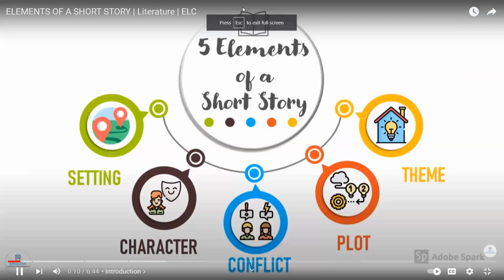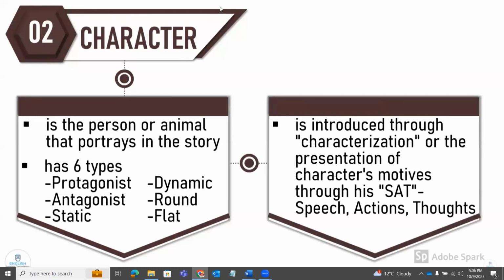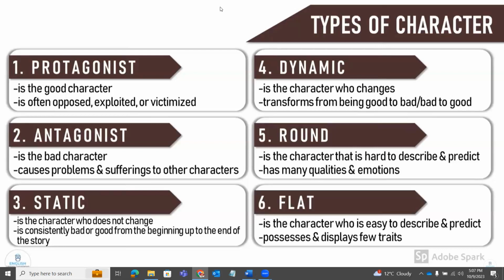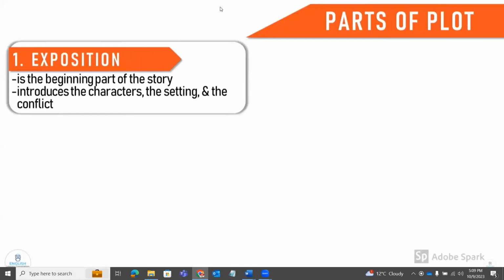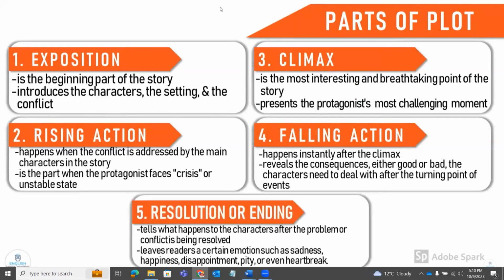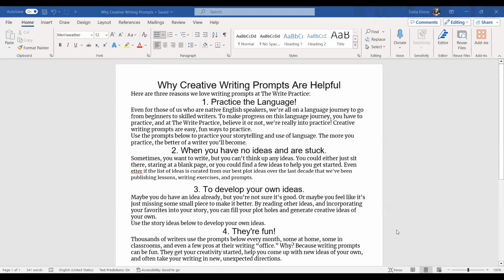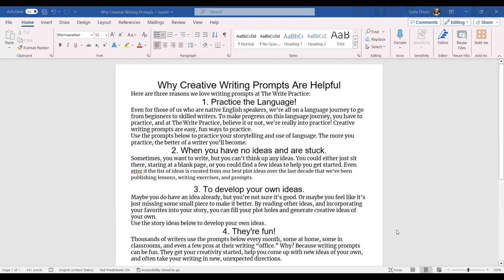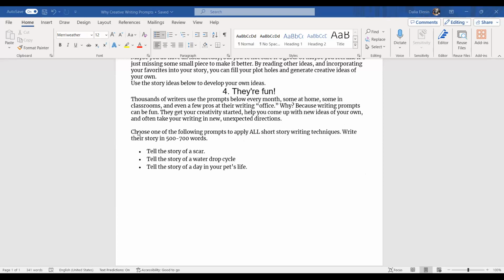English Grade 12 F2023 (#7)